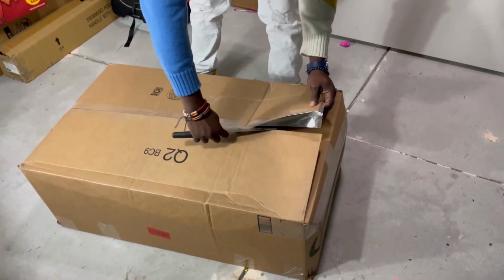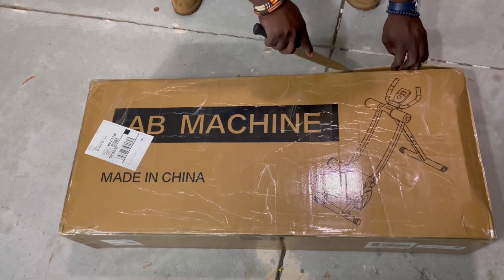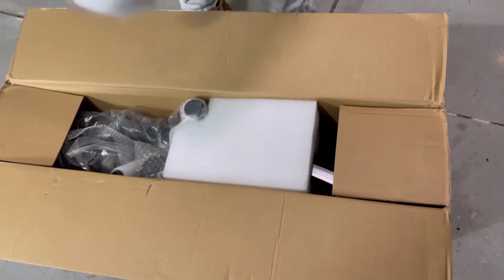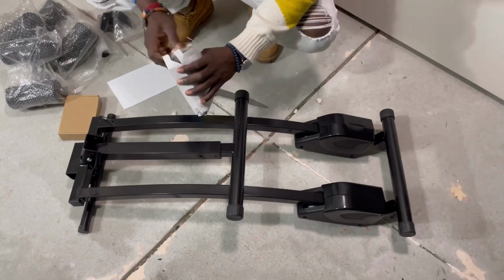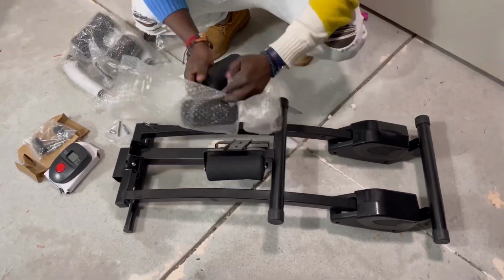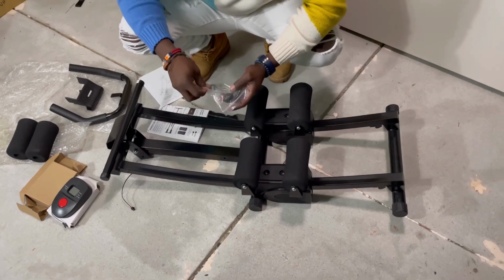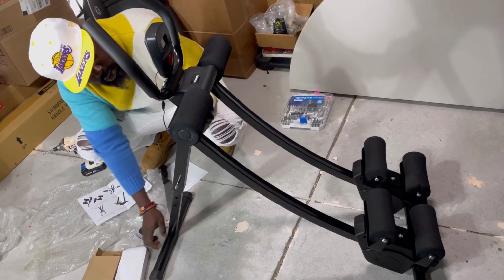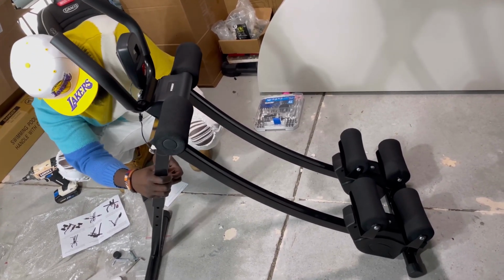How to get abs fast|30 days workout